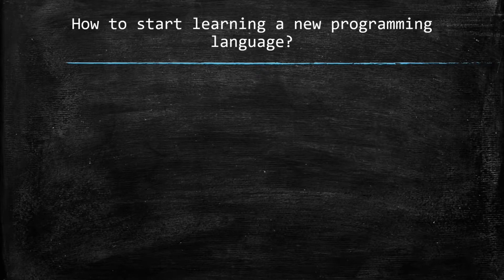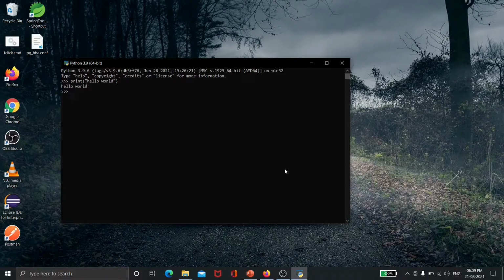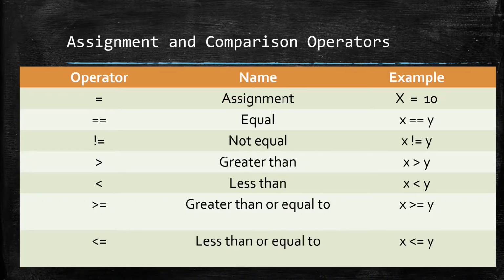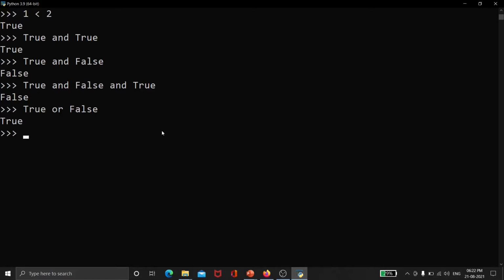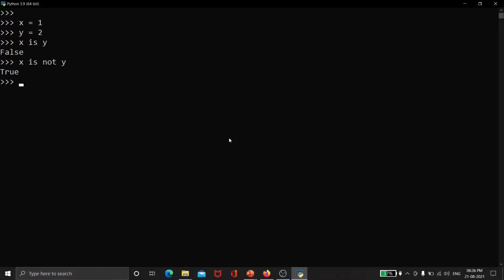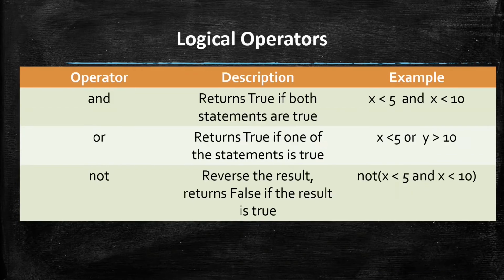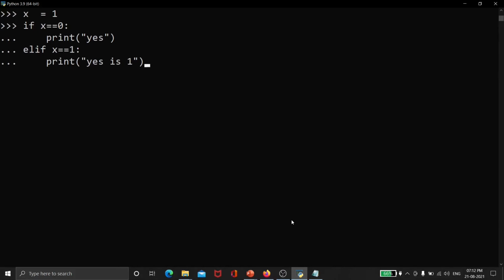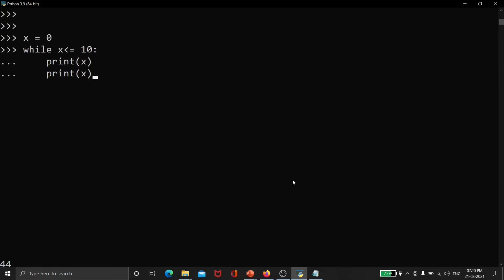Basics Of Programming Lesson 1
Some use link is given below,  Please check for the reference